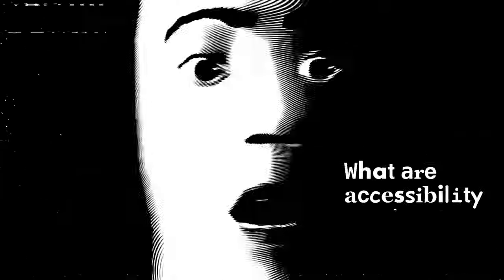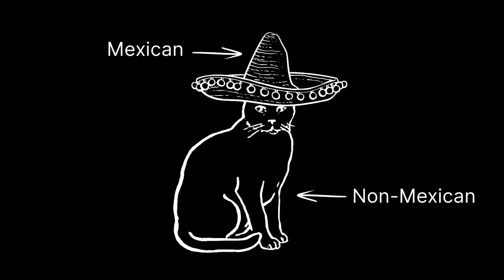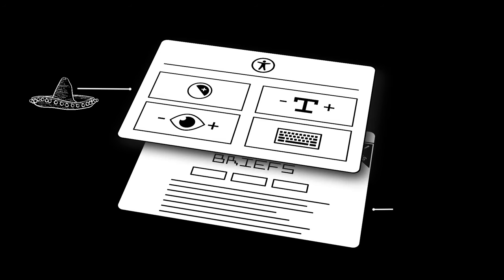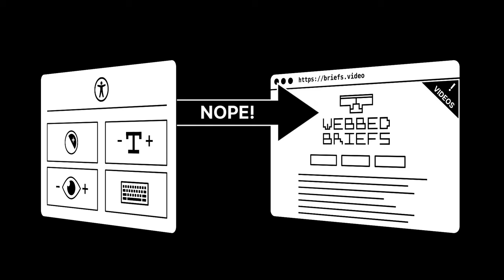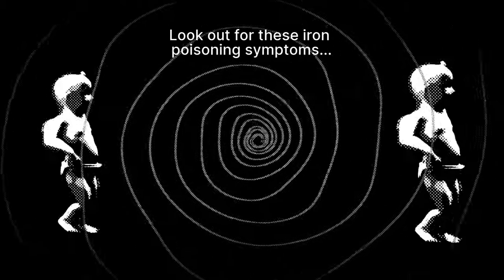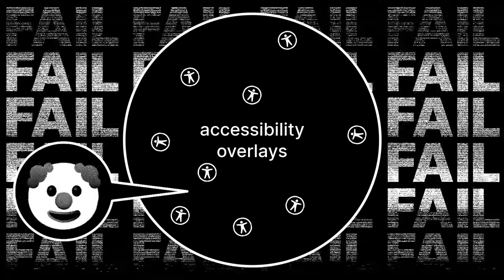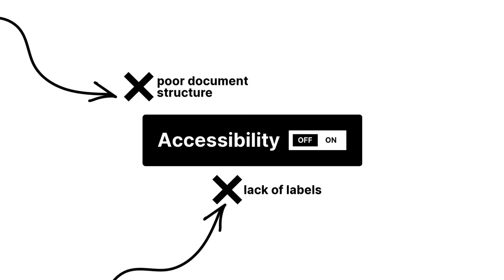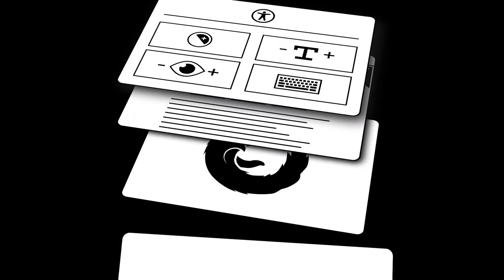What are accessibility overlays?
All accessibility overlays are bad. Except the ones by overlay vendors planning to sue me. Those ones are good and I highly recommend them, despite what I may say during the video. If someone is asking for an accessibility overlay, either send them here or to overlayfactsheet.com.